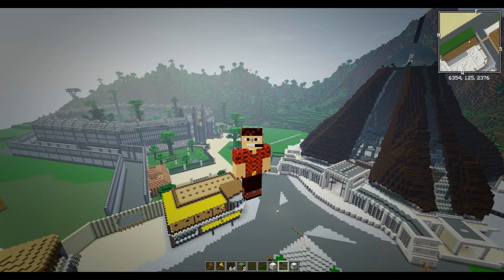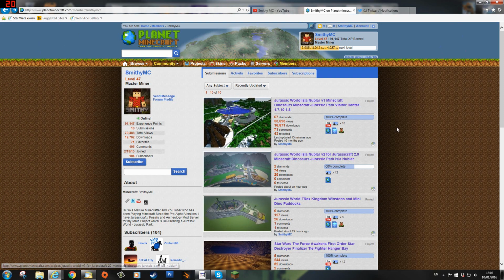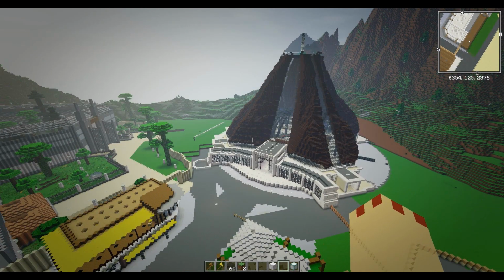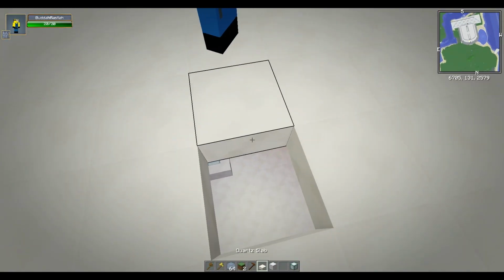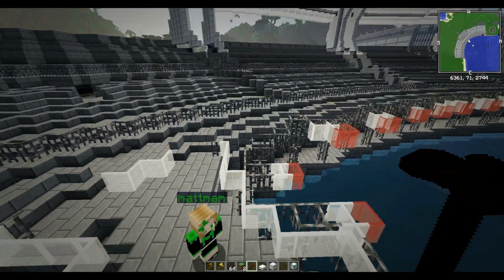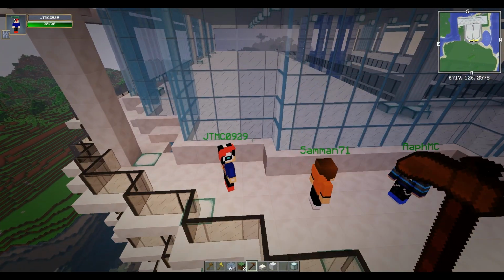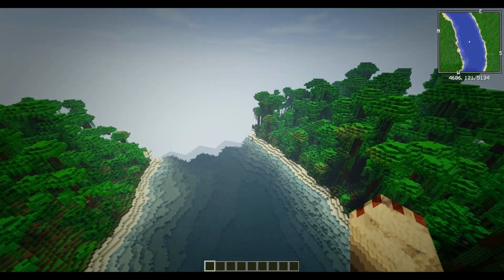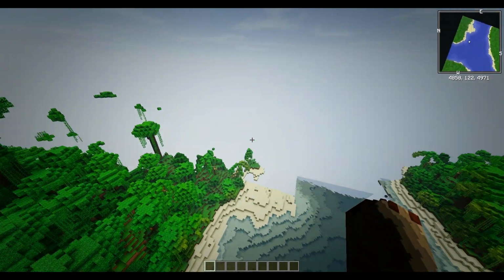Jurassic World Download Isla Nublar 2015 Map v2 Grand Tour and Download Minecraft Dinosaurs Ep171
| Jurassic World Download | Isla Nublar 2015 Download | Minecraft Jurassic World Map | Jurassic World Map | Jurassic World Map Download | Isla Nublar 2015 Map Download |

In Episode 171 We have a subscriber Special and Show World Download and New 1 to 1 Isla Nublar v2 in our Minecraft Jurassic World

In this series we are making our own Minecraft Jurassic World with all the Buildings and making Isla Nublar and putting Many Minecraft Dinosaurs into our Minecraft Jurassic Park

JurassiCraft Minecraft Mod
TooManyItems Mod
Custom NPC Mod
Xaero's Minimap